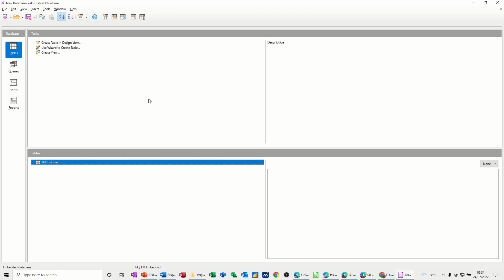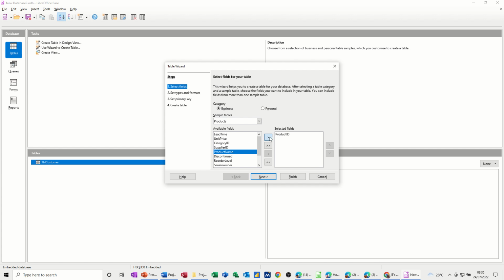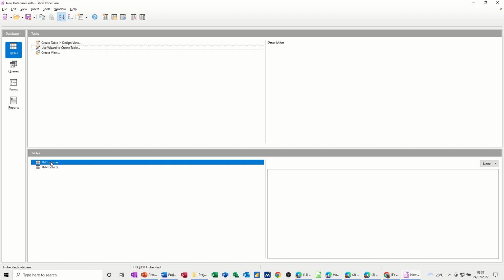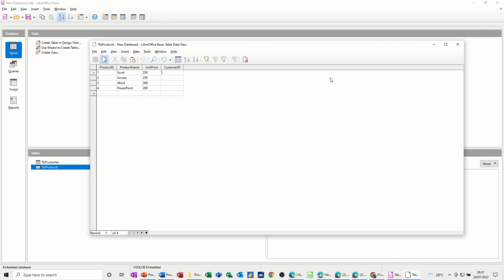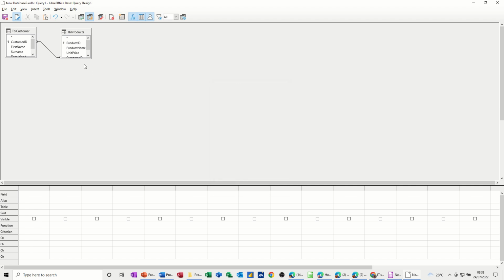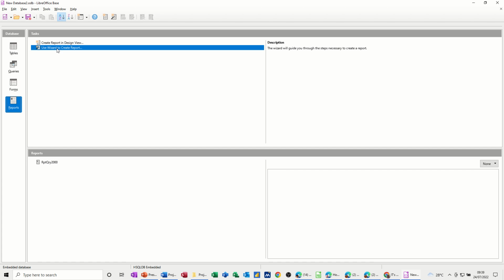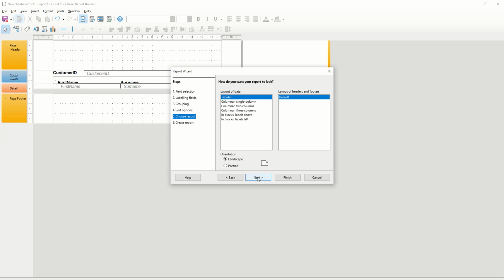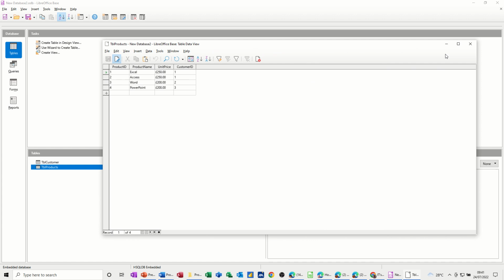LibreOffice Base: Linking Tables for Queries and Reports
In this beginner-friendly LibreOffice tutorial, I’ll walk you through creating relationships between database tables. Link tables with ease.  We'll start with database design, setting up tables for customers and products, and then linking them to establish table relationships. The video then guides you through generating database queries and how to create a report from your connected data.